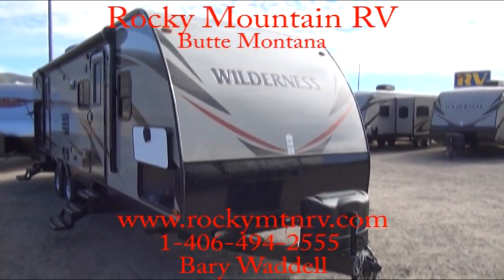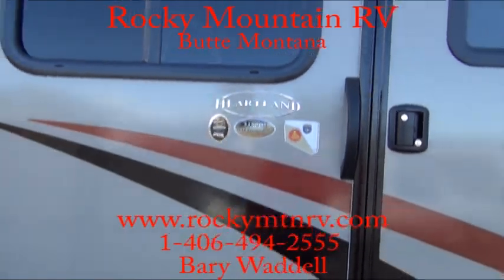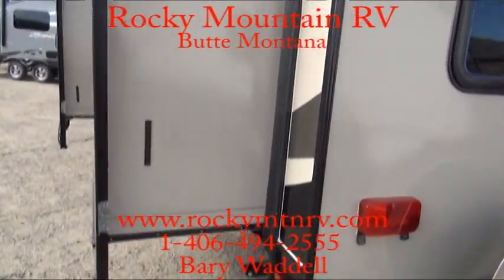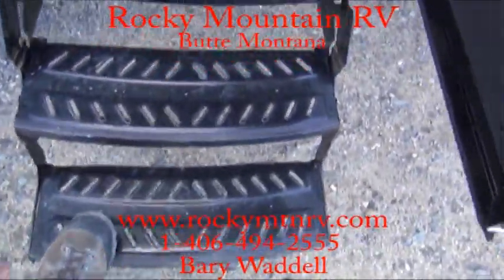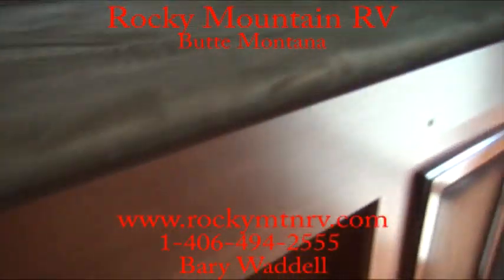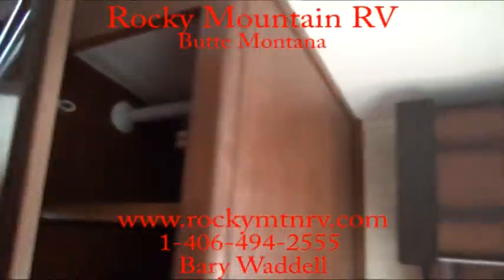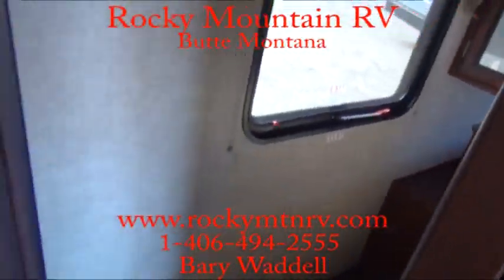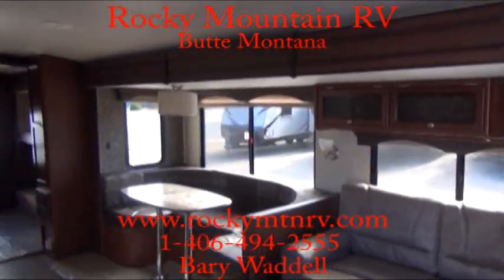2015 Wilderness 3150DS Bunk House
This RV, 2015 Wilderness 3150DS Bunk House Has The Following Standard or Optional Features
Decor-Perennial Liteweight Package
Elite Package Spare Tire
Aluminum Wheels Power Awning
15000 BTU A/C 32" flat screen T.V.